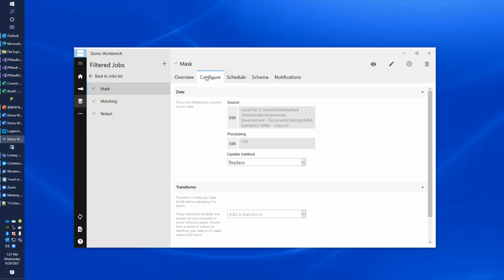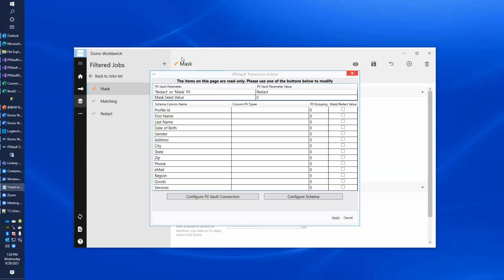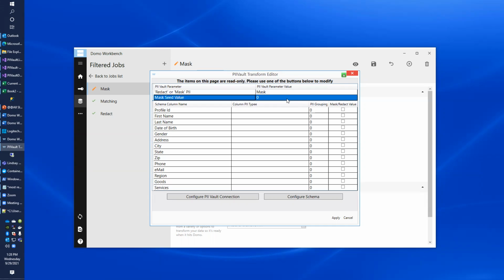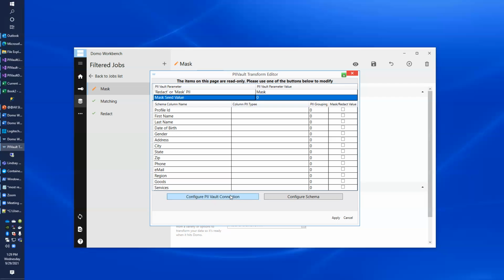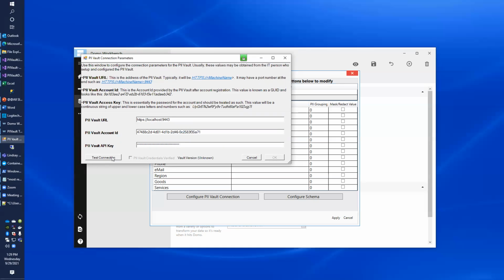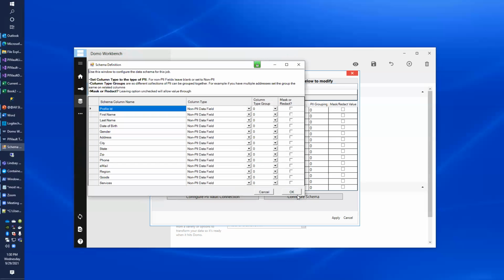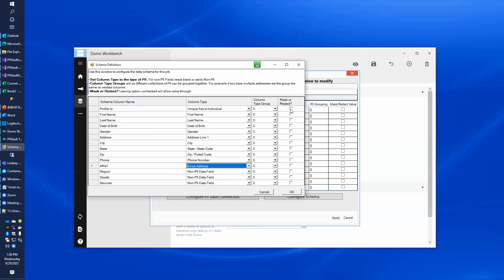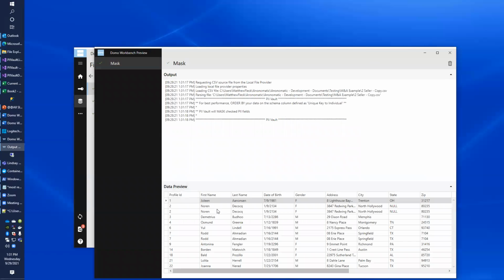PII Vault Plugin Setup Data Masking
See how to configure the PII Vault plugin for Domo Workbench to mask PII from identified data